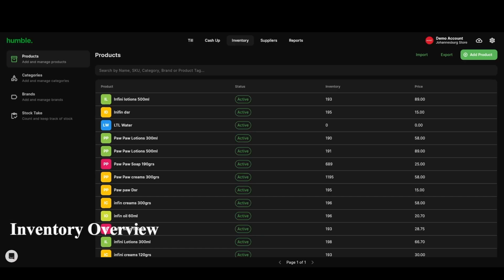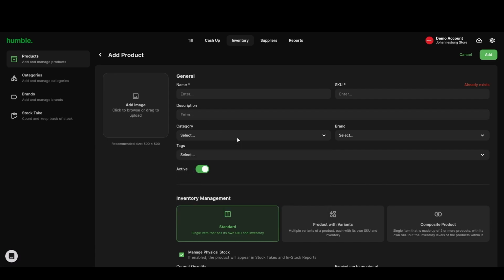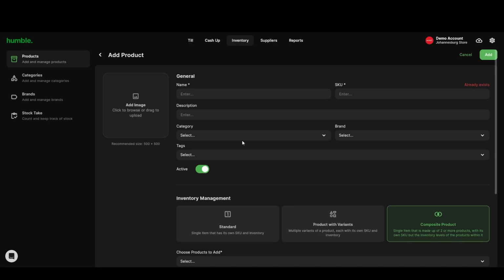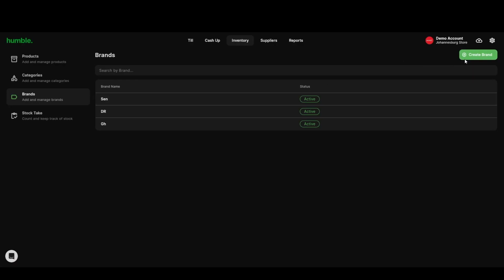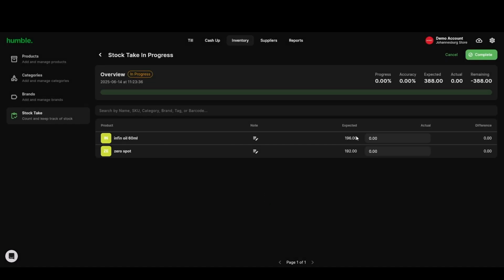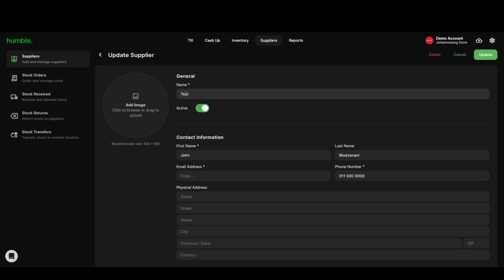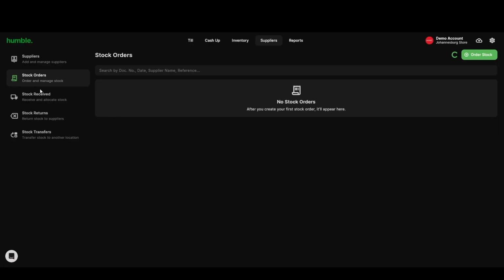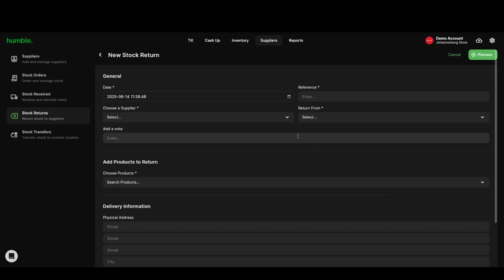Getting Started | Inventory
Take control of your store’s inventory with Humble 2.0 ! In this video, we walk you through the complete inventory management system, showing you how to keep your stock organised, accurate, and easy to manage.

You’ll learn how to:

Create new items as standard products, products with variants (like size or colour), or composite products (bundled items)

Set up and manage categories and brands to keep your catalog structured

Perform stock takes, whether it's a full store count or a partial count by section or category

Maintain inventory accuracy and reduce shrinkage with real-time adjustments

Whether you're running a small boutique or a multi-location store, Humble 2.0 gives you the tools to manage inventory with confidence and efficiency.

Smarter POS. Easy Payments. Better Rates. For South African Businesses.